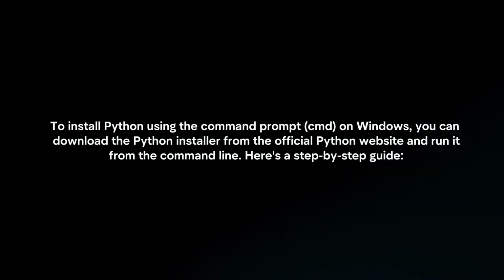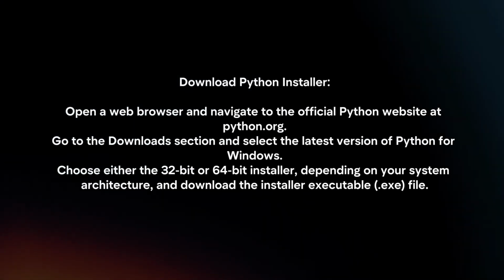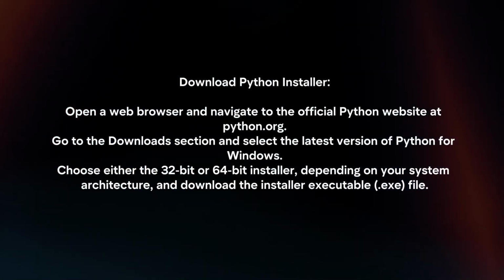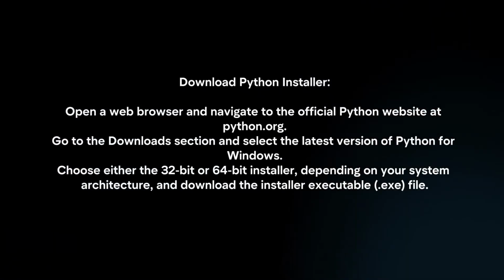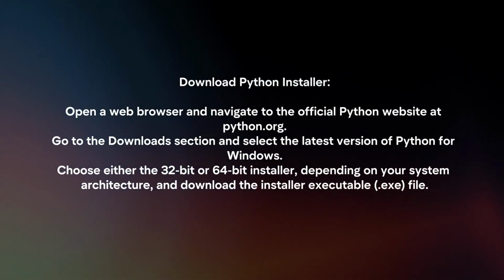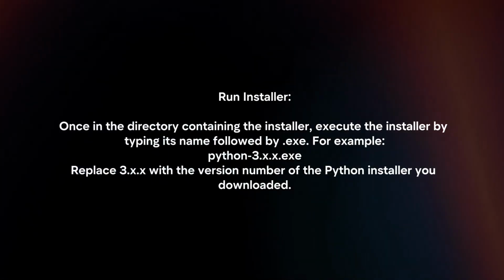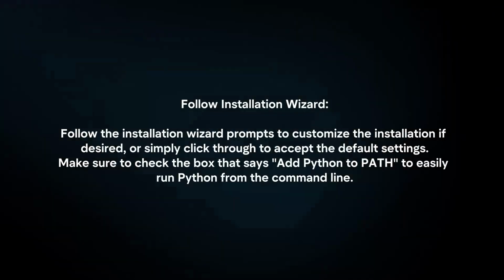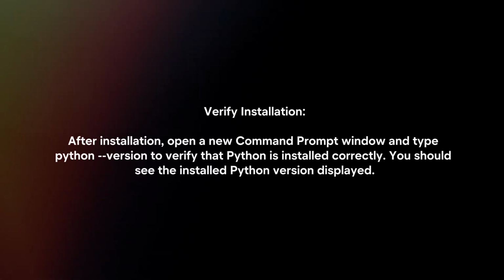How To Install Python By Cmd? (2024)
How To Install Python By Cmd

In this video I will explain How You Can Install Python By Cmd In 2024.